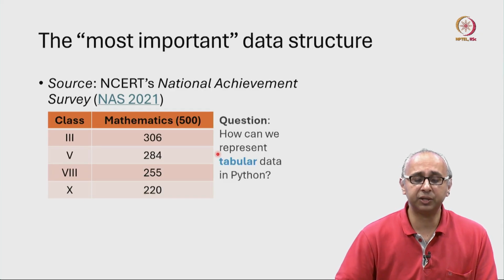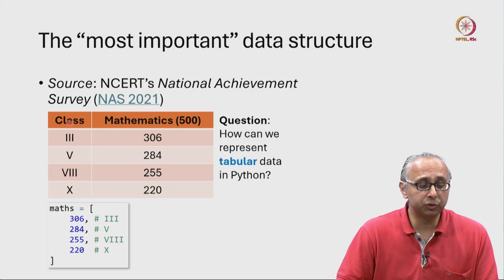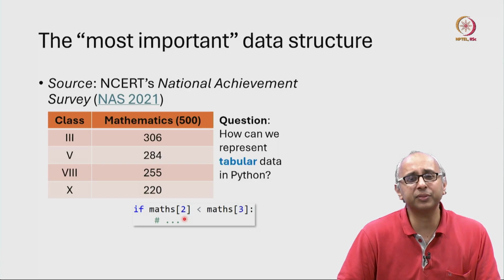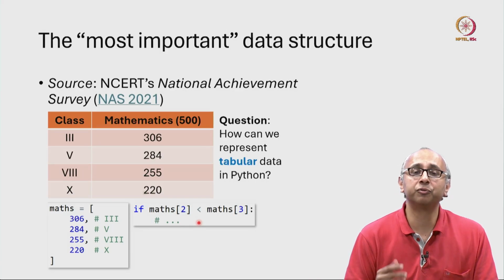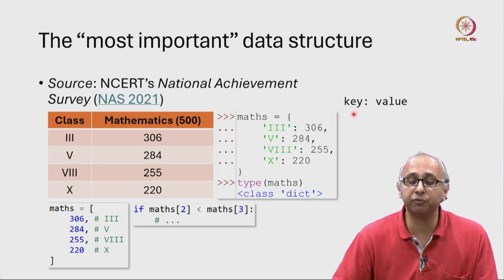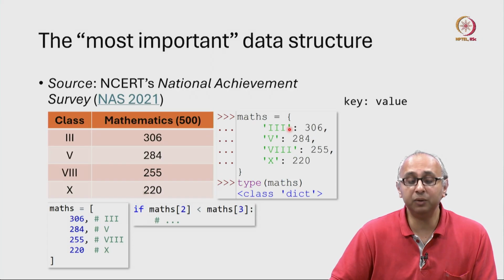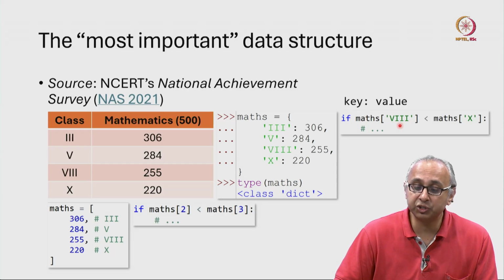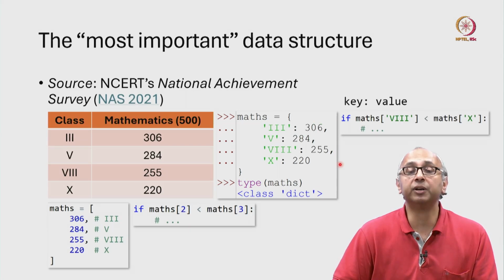Lec 166 Representing tabular data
tabular data, dict, key-value pairs